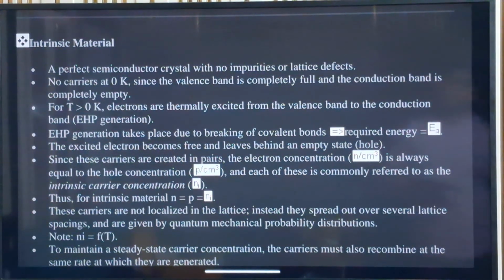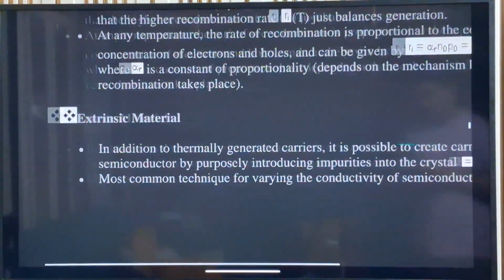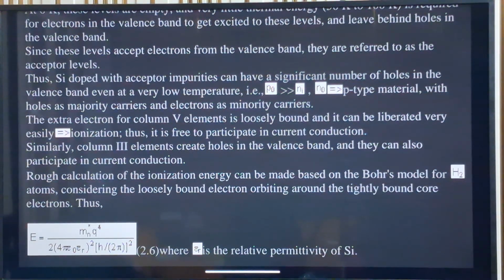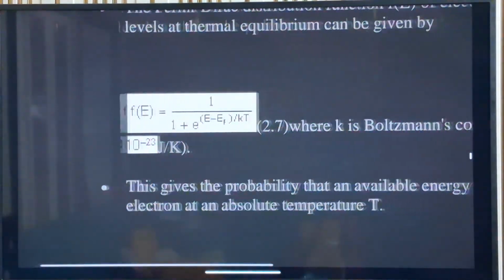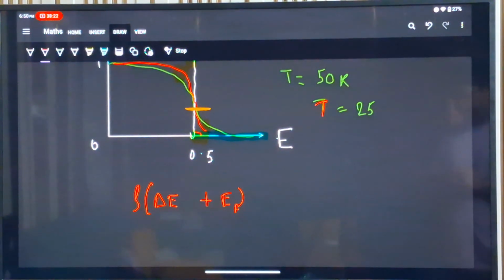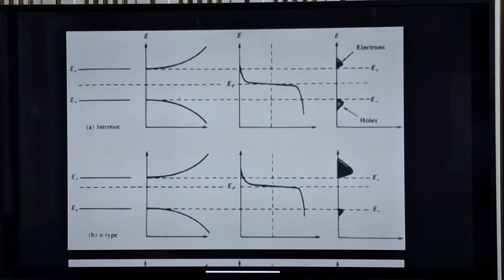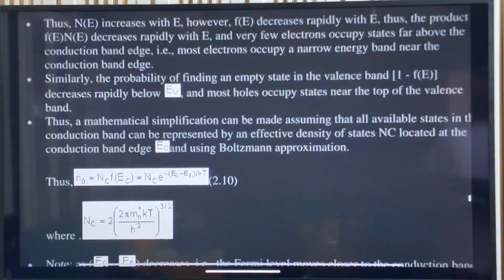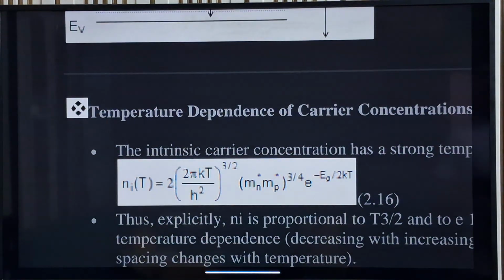Semiconductor Physics part 2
These are not my notes. I only provide the Explanation.